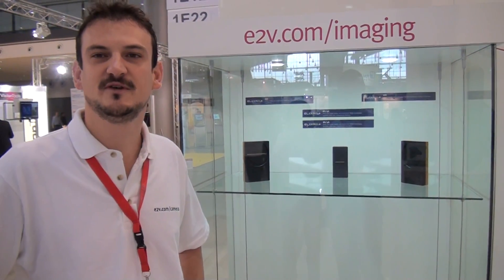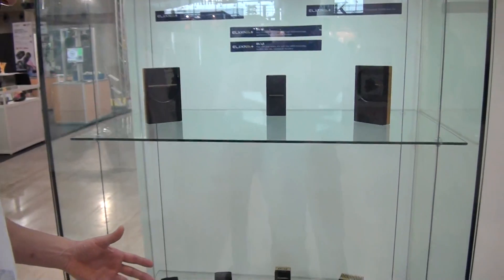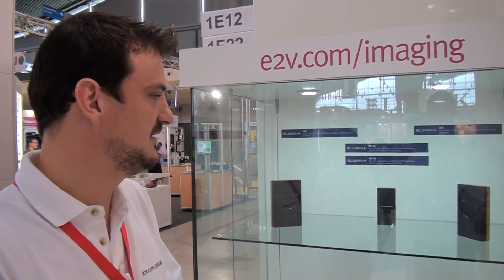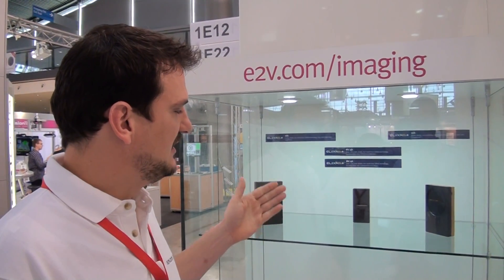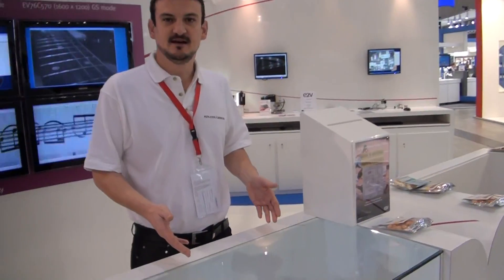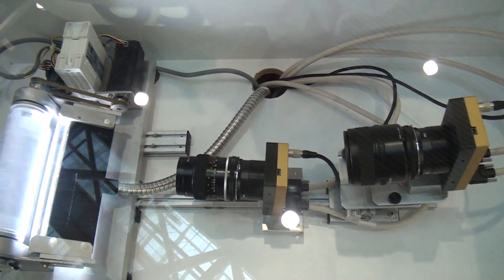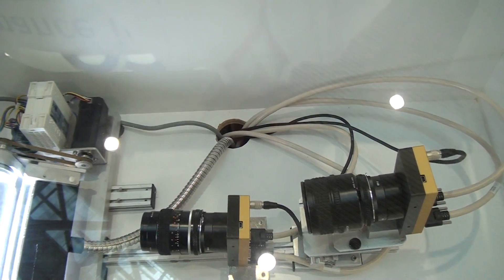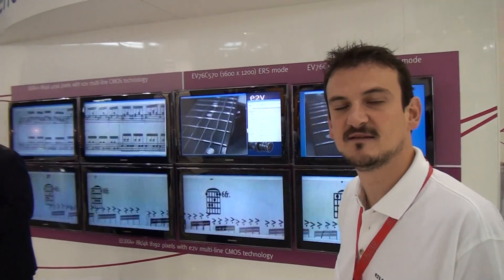e2v's Sebastien Teysseyre introduces the new ELiiXA+ 8k/4k line scan camera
Sebastien Teysseyre, e2v's marketing manager for industrial cameras introduces the e2v range of line scan cameras and the new ELiiXA+ 8k/4k at Vision 2012 in Stuttgart, Germany.